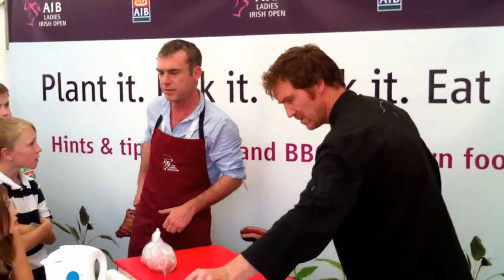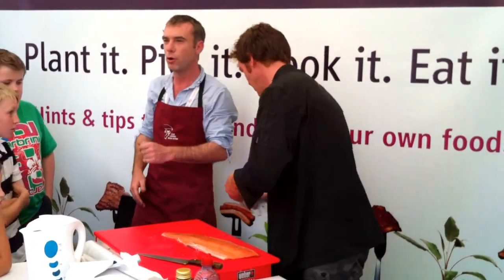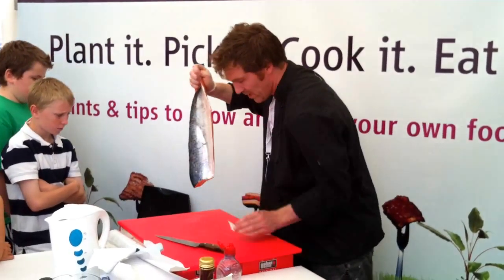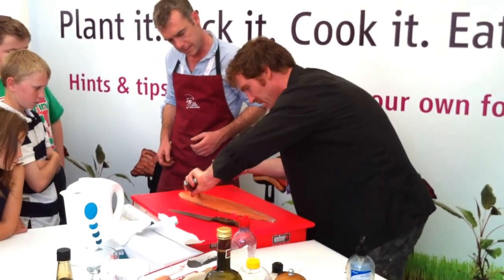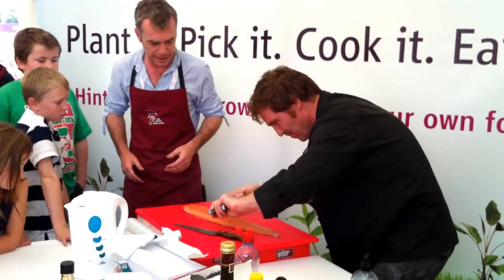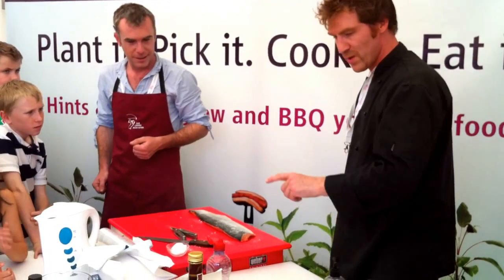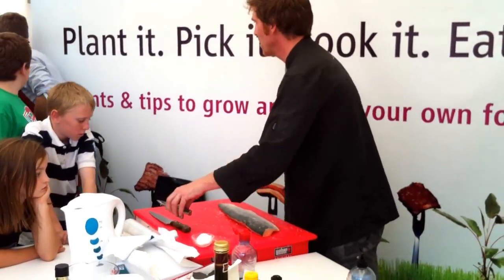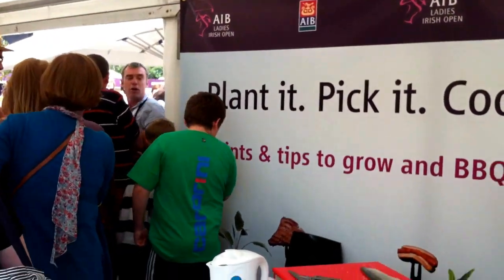Prepping Irish Salmon for Weber Smoker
BBQ demo at the AIB Ladies Irish Open 2010